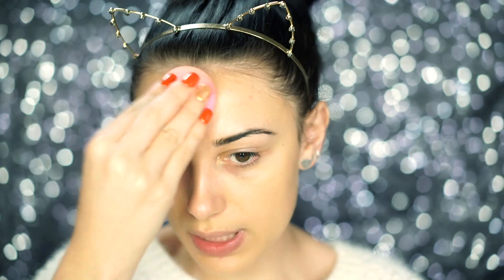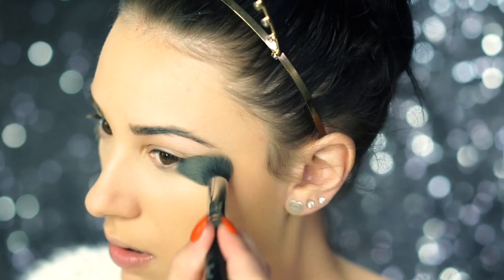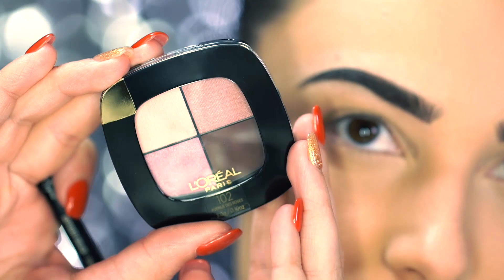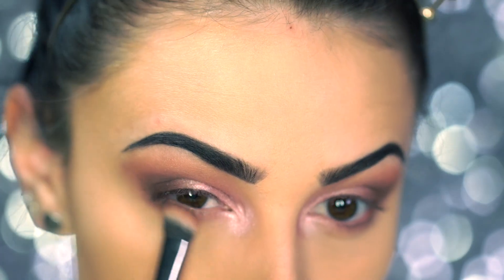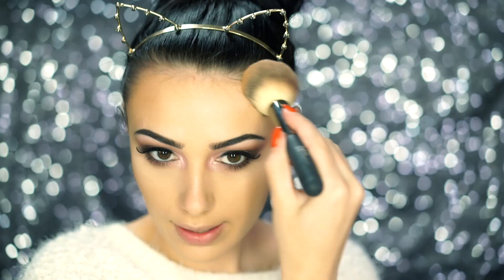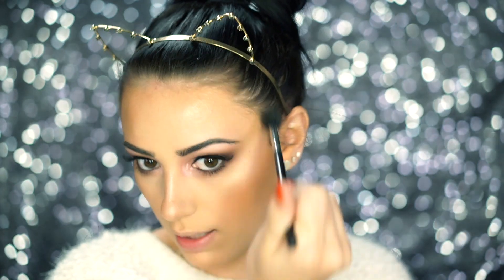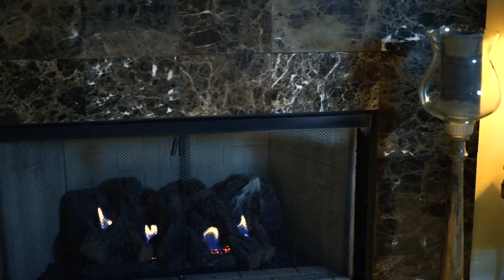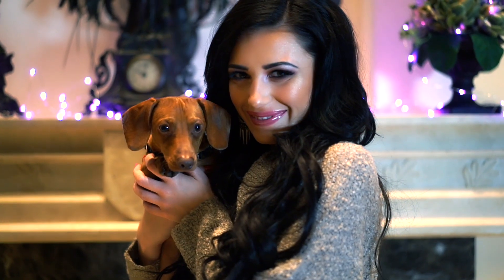GRWM Affordable Thanksgiving Outfit | Drugstore Makeup Tutorial | Victoria Lyn Beauty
Hello Beauties I hope Your Enjoy This New Tutorial I Created!

COSMETICS USED:
L'Oreal Studio Secrets Magic Lumi Light Infusing Primer
Maybelline New York Fit Me! Concealer
Maybelline New York Facestudio Master Strobing Stick Illuminating Highlighter
Wet N Wild FERGIE To Reflect Shimmer Palette Hollywood Boulevard

EYES & BROWS
L'ORÉAL Brow Stylist Definer

LIPSTICKS
#1 Maybelline Color Sensational Lip Color, Blushing Beige
#2 Maybelline Color Sensational Vivid Matte Liquid Lipstick Nude Flush

WHAT I AM WEARING:
Faded Glory Women's Boucle Cowl Neck Sweater

⬇️PRODUCTS, LETTERS ⬇️
Victoria Lyn Beauty
362 Gulf Breeze Parkway
Suite 365

✖️Do Want To Link Your Beauty Products?

✖️  HAIR
Bellami Hair

✖️SKIN & TAN
Loving Tan

✖️COSMETICS | TOOLS
Sigma Brushes

✖️NAILS:
Nailhur Nails

✖️LASHES:
iikonn Lashes
- Mink Lashes 100% Cruelty Free

✖️SUBSCRIPTIONS
Boxy Charm

✖️JEWERLY
Sienna Grace Jewelry